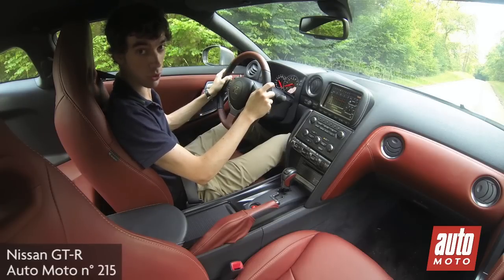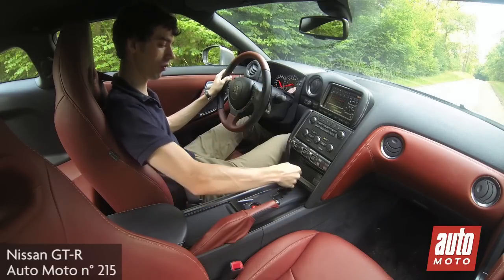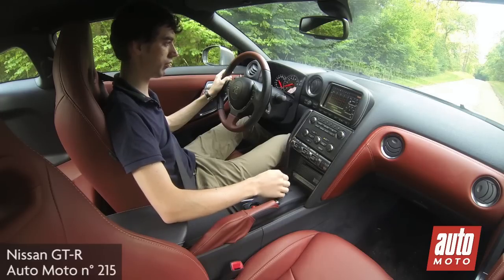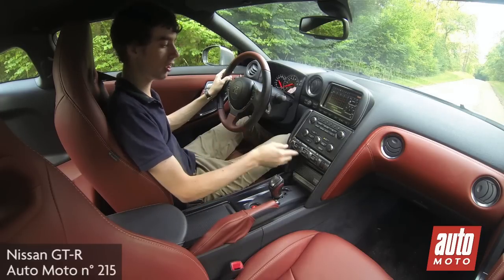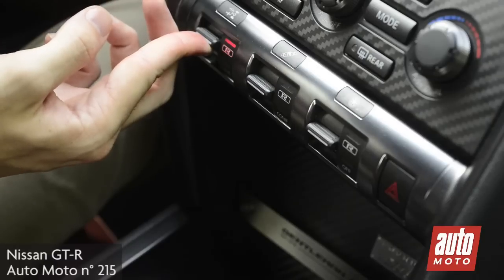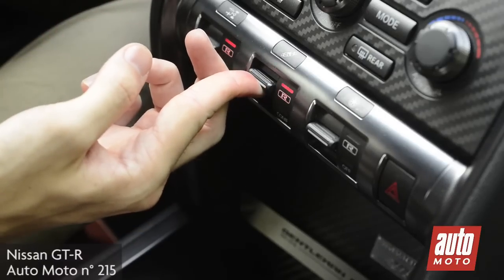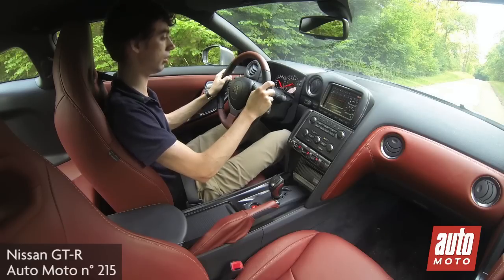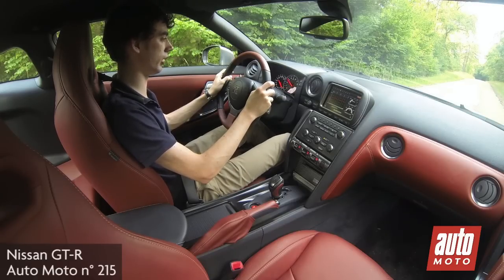P102 NISSAN GT R